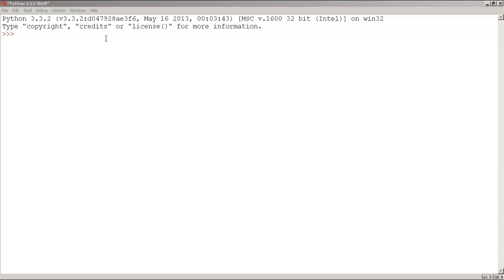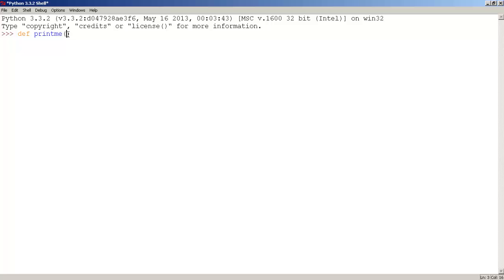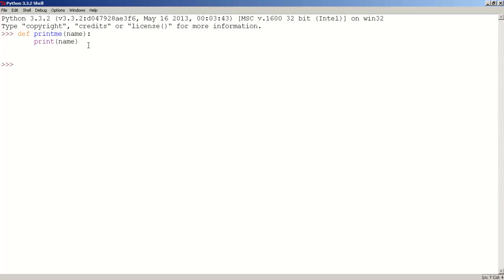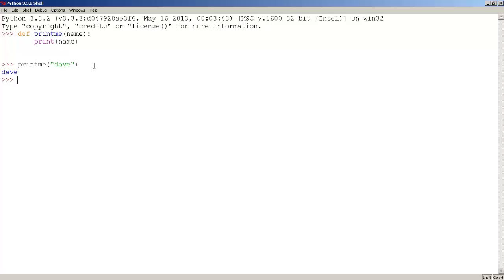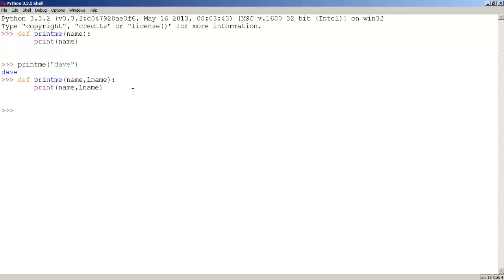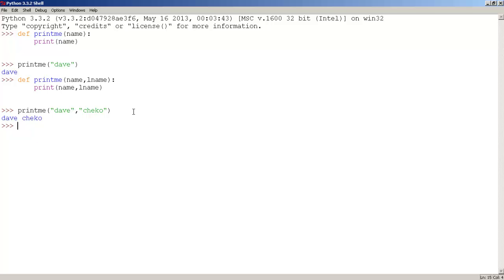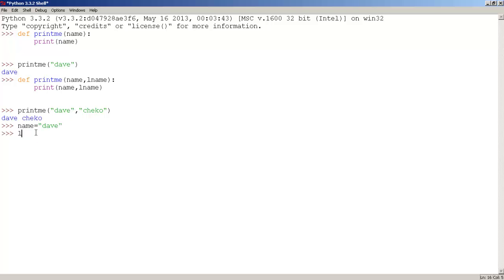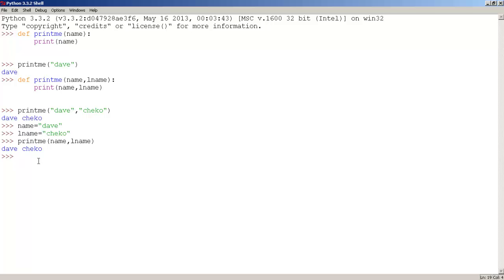Python 3.3.3 - Define A Function - Lesson.15